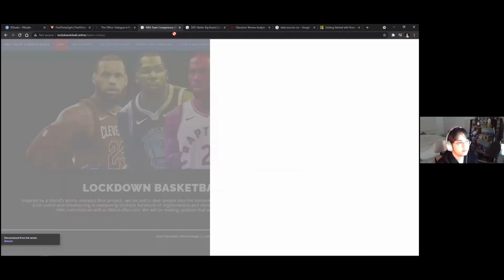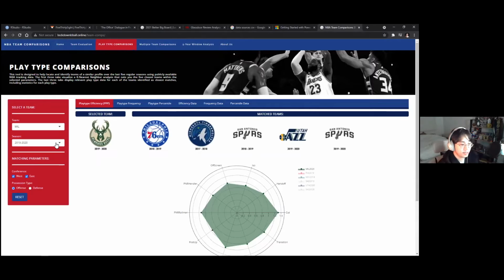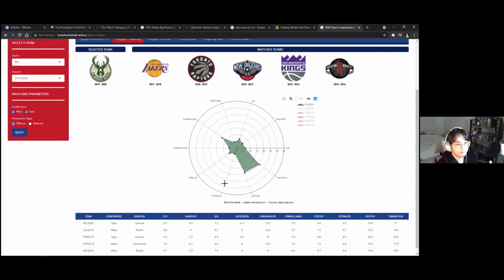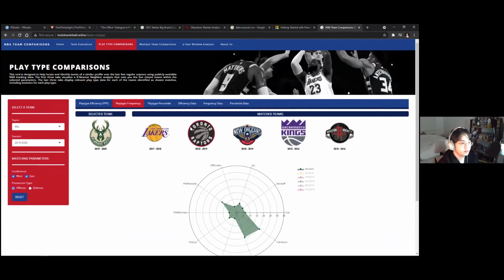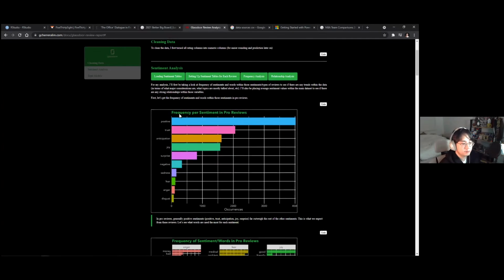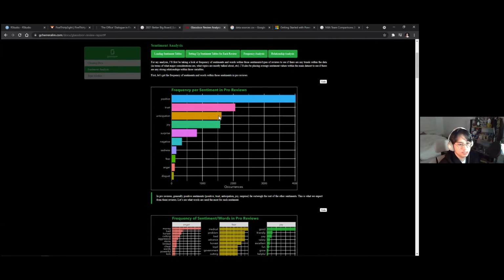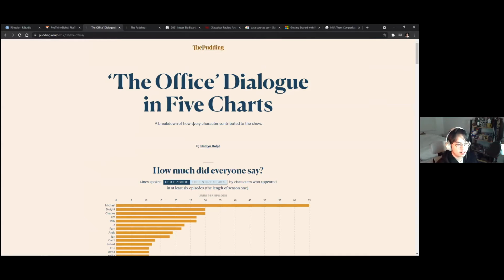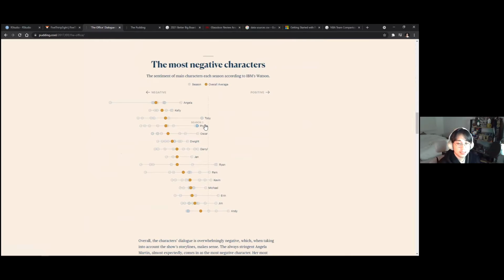Applications and Uses of Data Analytics with Gabby Herrera-Lim | Info Tech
Learn from one of our alumni, Gabby as he teaches us all the basics we need for Data Analytics, from the different tools to where you can apply it.

0:00 Introduction
0:07 R Shiny
3:44 Applications in JMA
8:44 Learning More About Data Analytics